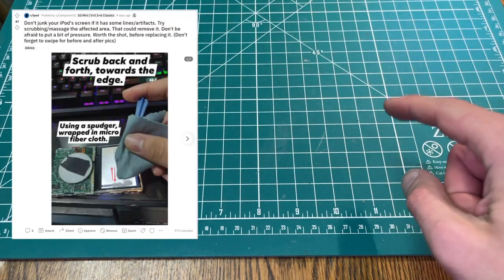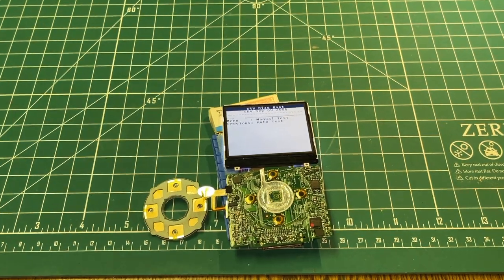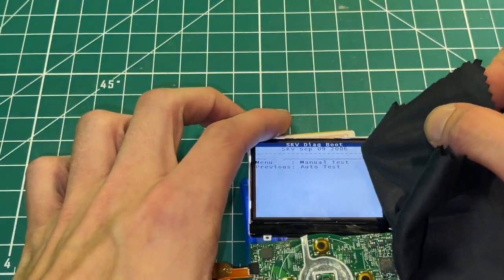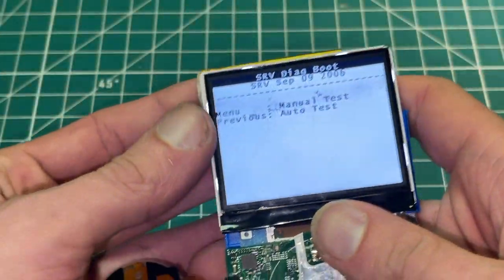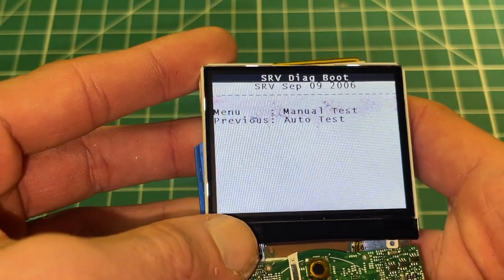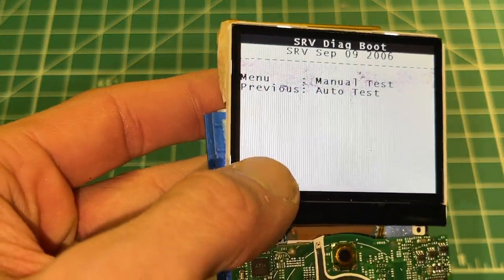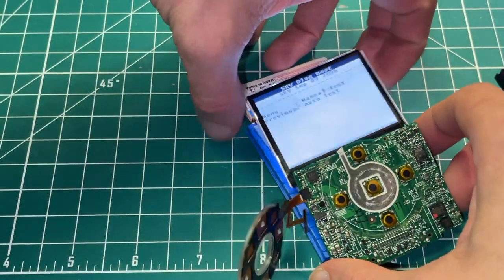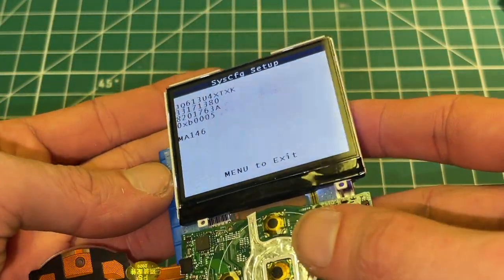Remove Gray Lines on Apple iPod Video & iPod Classic LCD Display Screen (S tier quick tip 😯😳)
yea its a reupload whats it to ya?